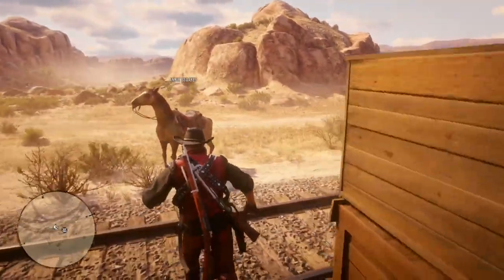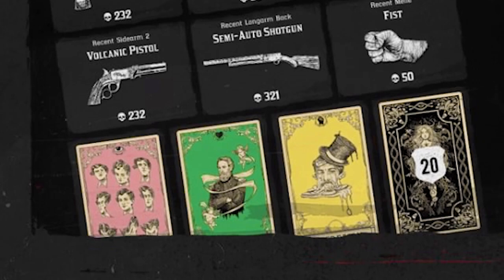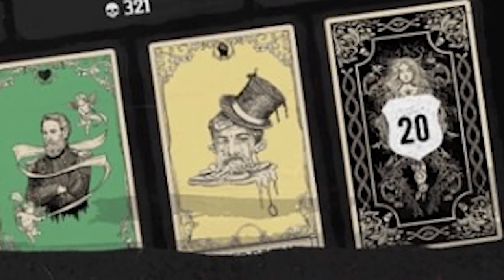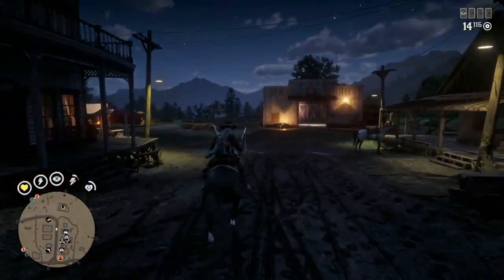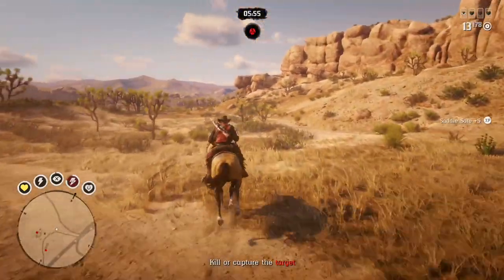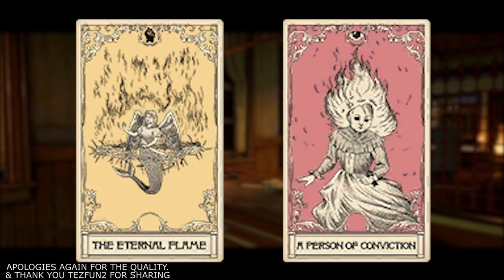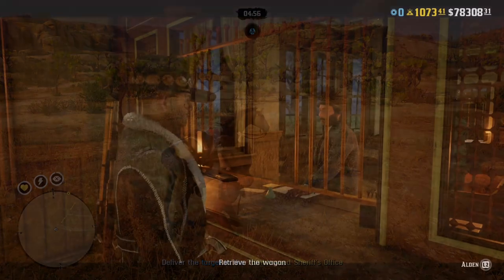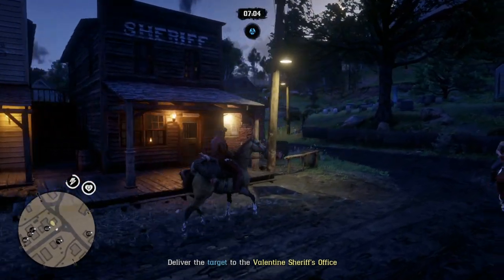NEW CONTENT TEASED BY ROCKSTAR! New Ability Cards & More in New Red Dead Online Update (RDR2)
NEW CONTENT TEASED BY ROCKSTAR! Today Rockstar teased some unreleased and NEW ability cards in Red Dead Online plus new information and juicy intel on the next major Red Dead Online update. We discuss the 4+ new ability cards, have a dialogue about the true effects of the cards and how you can use them, plus additional names reputable Rockstar Games insider TezFun2 has on 2 of the 4 teased ability cards coming to Red Dead Redemption 2 Online. Thank you all so much for watching. I would love to get your thoughts on these cards and if you are excited. Hopefully they are fun for both PvP and PvE so all players can enjoy the new content that Rockstar teased! I just wished it would come sooner. We will see when it officially, no release date yet folks!

All New Red Dead Online Ability Card Information (Teased RDO Ability Cards)

👋🏻  ADIOS AMIGOS!

©️ NEW CONTENT TEASED BY ROCKSTAR! New Ability Cards & More in New Red Dead Online Update (RDR2) Video Uploaded by Hazard